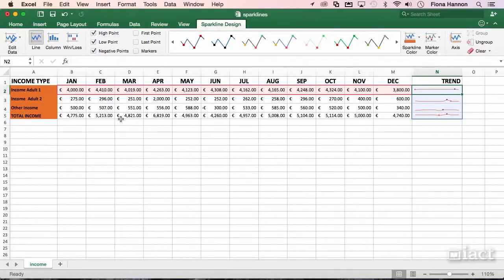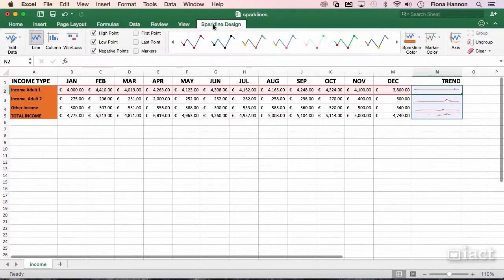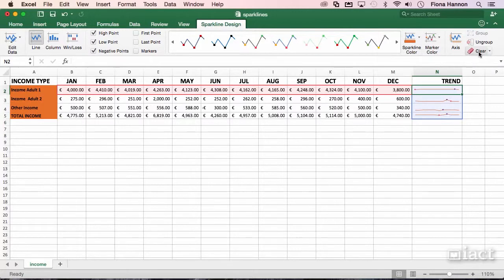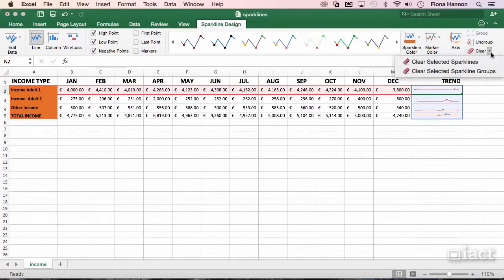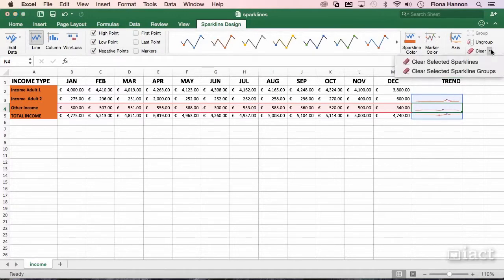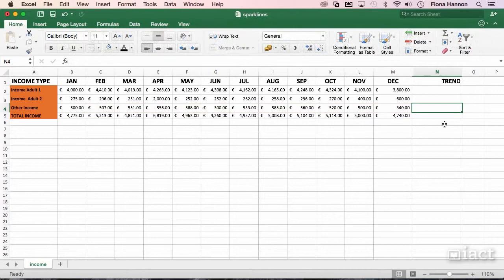Deleting a Sparkline - Excel 2016 Mac Level 2